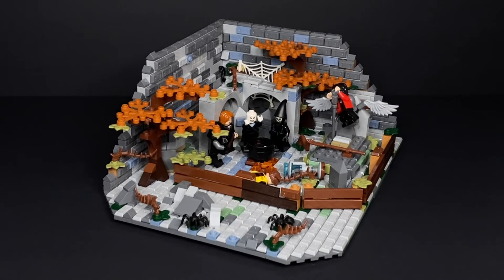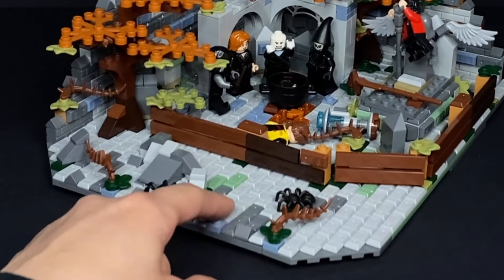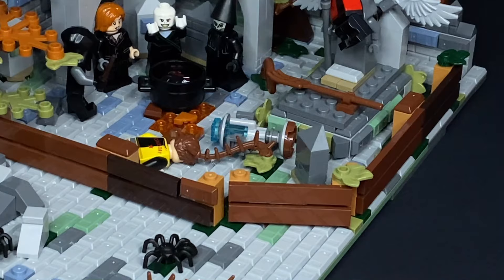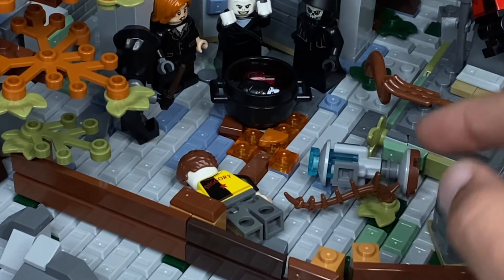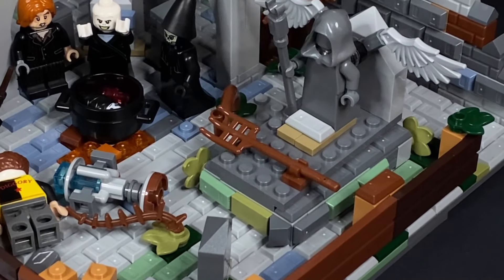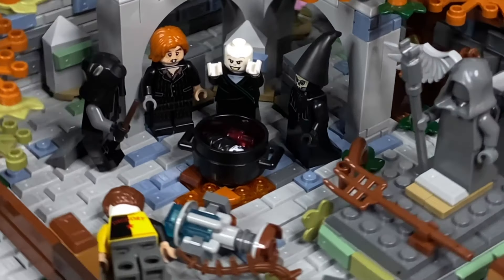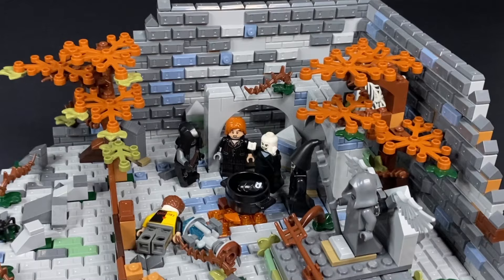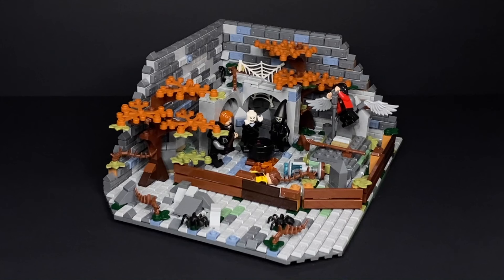I Made The ULTIMATE LEGO Harry Potter Graveyard Duel! (Goblet Of Fire)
I Built The ULTIMATE LEGO Harry Potter Graveyard Duel! (Goblet Of Fire)! In this video, I share my latest custom creation - a new and improved version of the 2019 Harry Potter Rise Of Voldemort set! Let me know what your thoughts are in the comments! :)